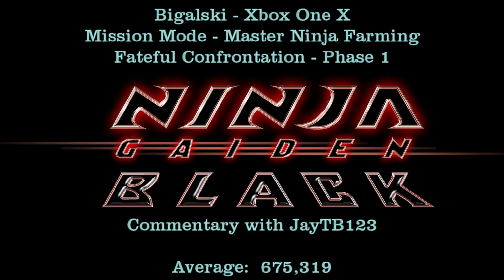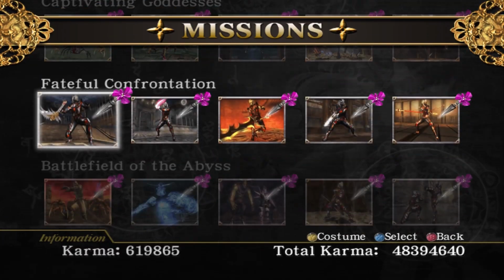Ninja Gaiden Black Mission Mode - Farming Fateful Confrontation Phase 1 - Flail Clone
My quest for 50 million has started so all of these have been beaten without the use of Elixirs or Ninpo on Master Ninja except Descent of the Fiends Phase 5 which didn't count against my score. I took the Mission Mode scores from six players who have broken 50 million and will use their Mission averages to help me determine a goal for each Mission. I accepted the first score I recorded that made my average for the Mission no matter if I could have done it better.  Trust me, all of these can be done better. Farming for UT's is now the goal to increase my score compared to the other playlist. Thanks to JayTB123 for doing the commentary with me.